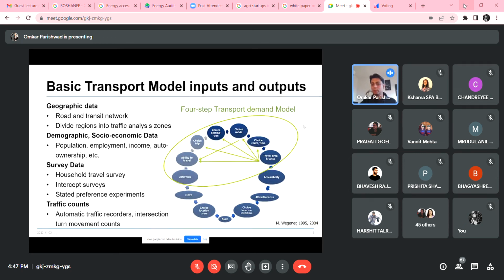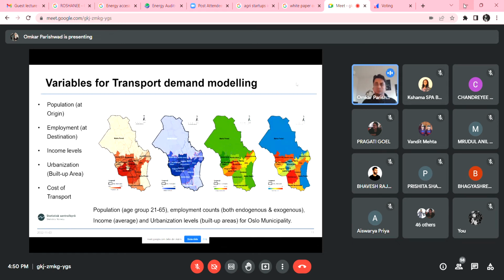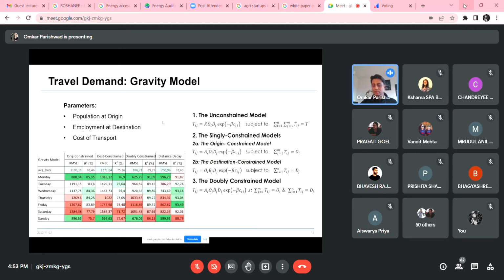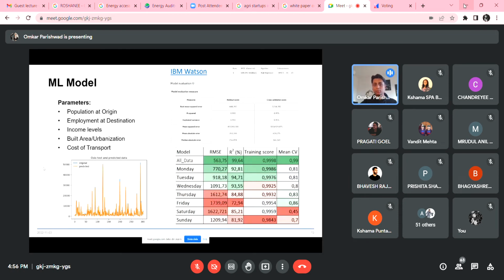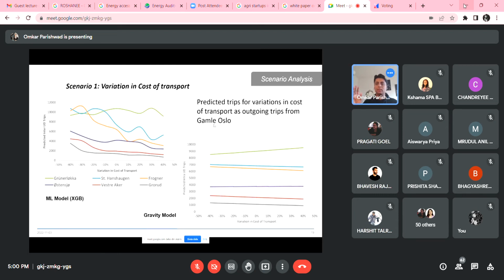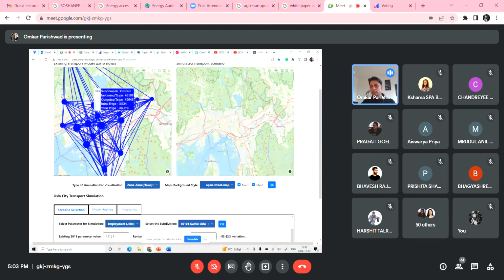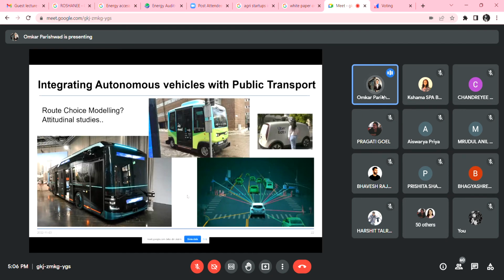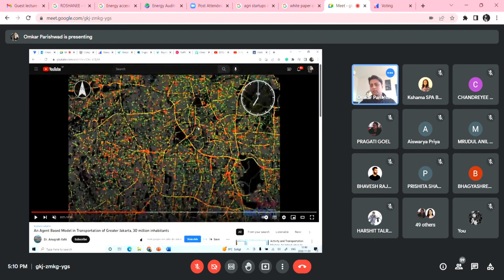Part3 Simulations on a dashboard, Case of Oslo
The developed Transport Model for Oslo is deployed on an interactive dashboard and simulated for certain real-world scenarios.

You could also download the detailed report (Developing transport interaction macro models to simulate traffic patterns: Case of Oslo, Norway) over KTHdiva